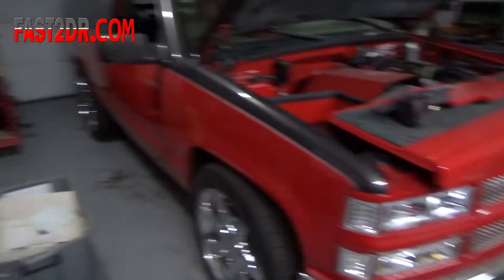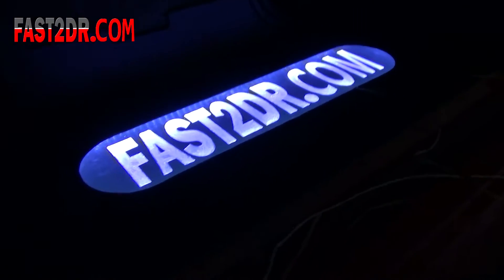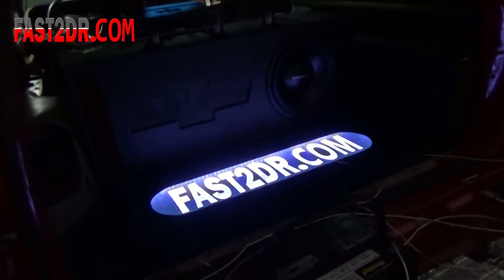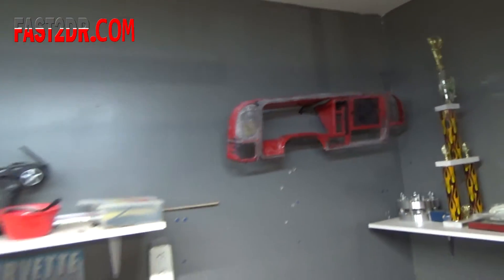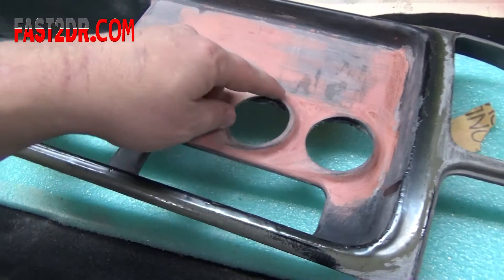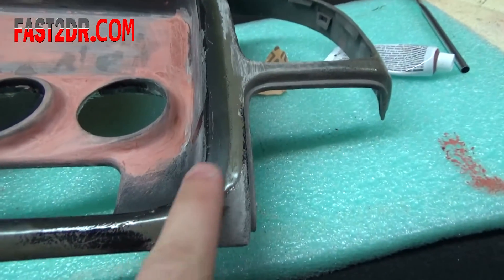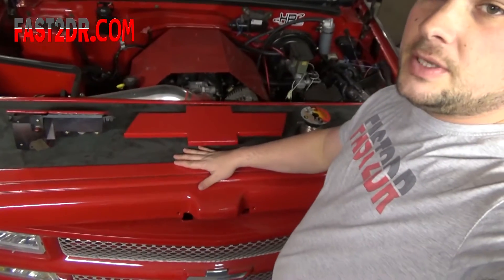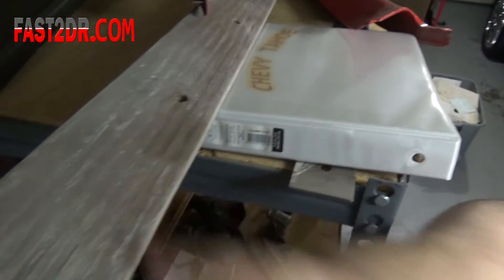2DR TAHOE Show Truck Build Part 9 LS Swapped OBS Tahoe FAST2DR